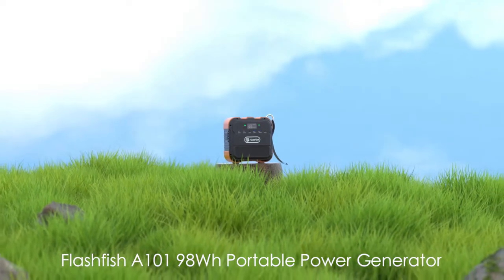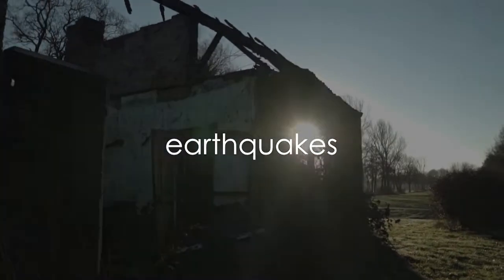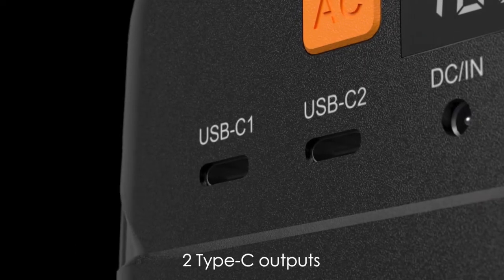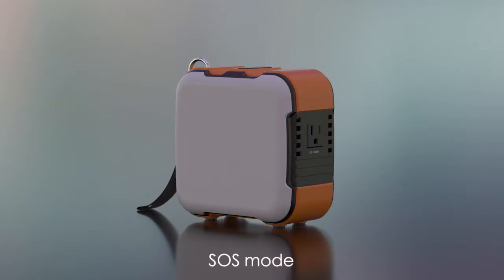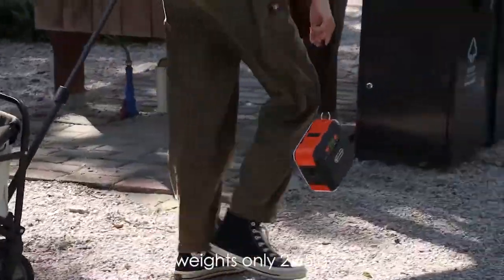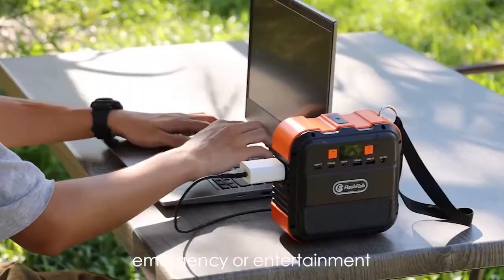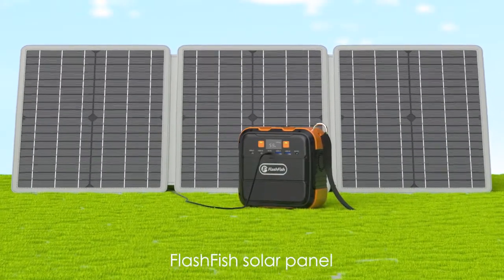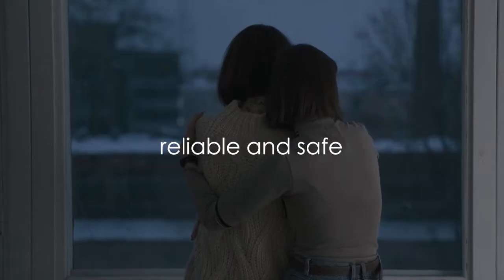Flashfish A101 200W 26400mAh 98Wh Portable Power Station